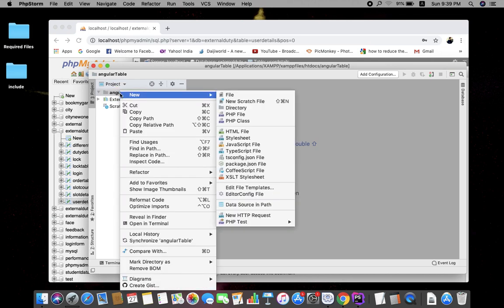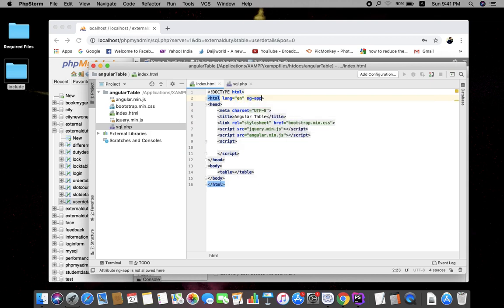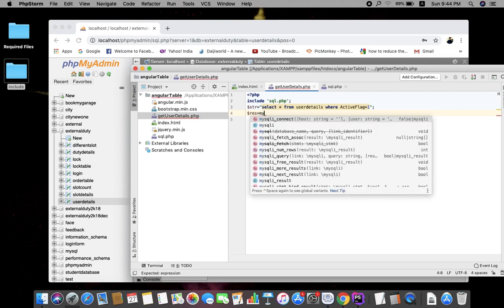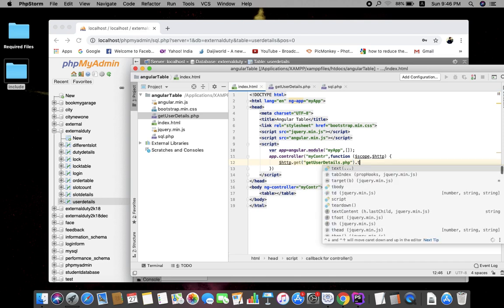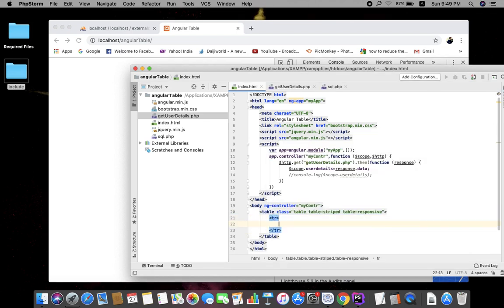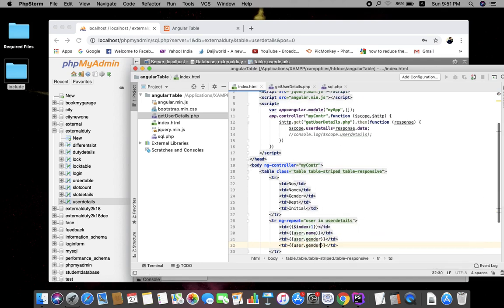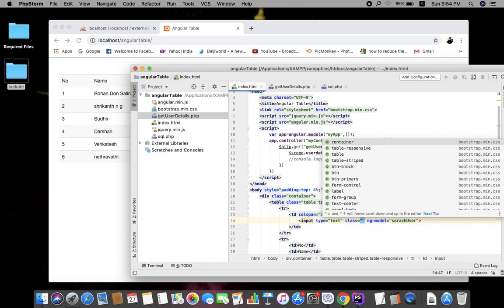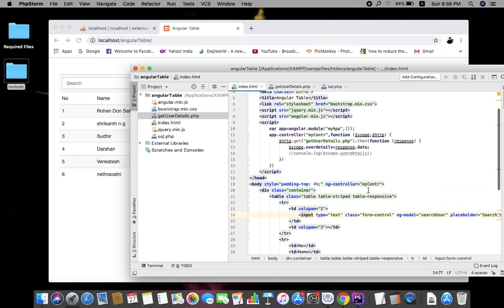Fetching database table into HTML using AngularJS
Creating bootstrap table and uploading the values from mysql table using angular AJAX calls